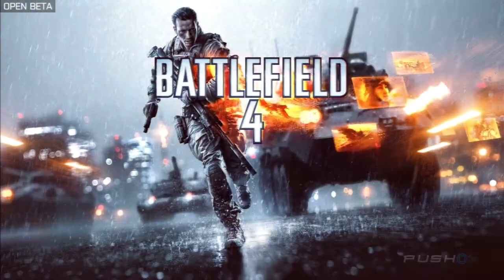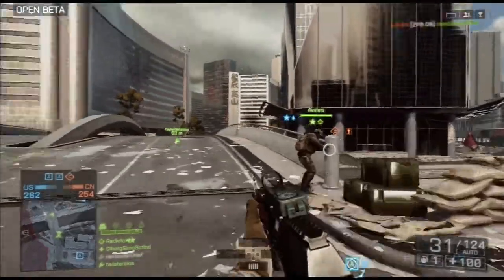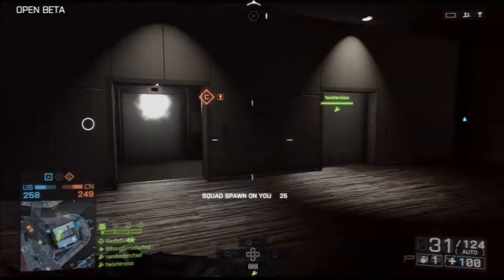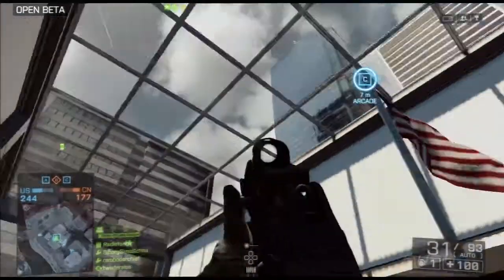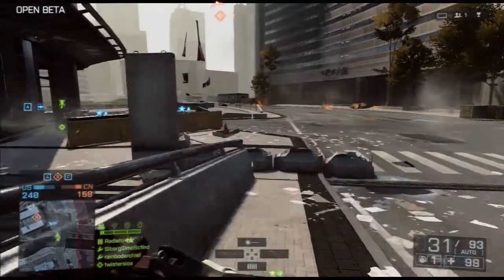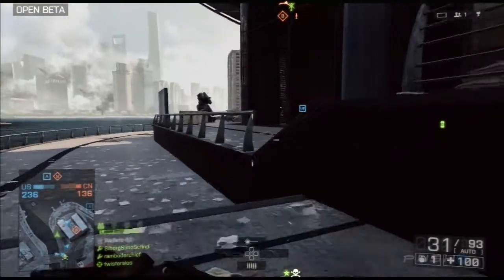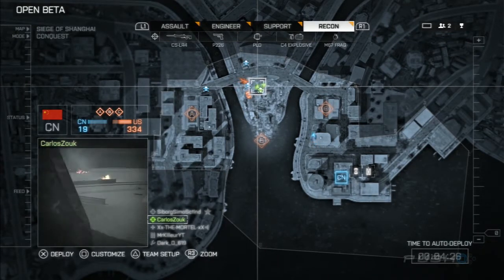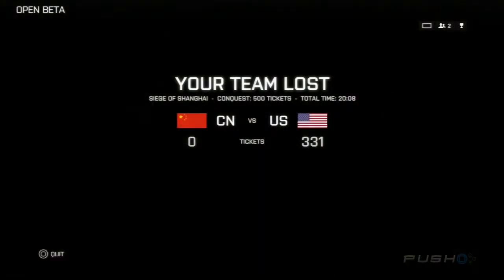Battlefield 4 Beta [PS3] Gameplay and First Impressions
We go hands-on with Battlefield 4's beta on the PlayStation 3.